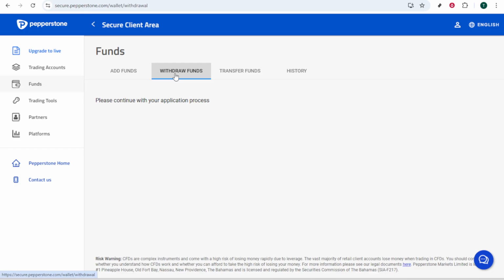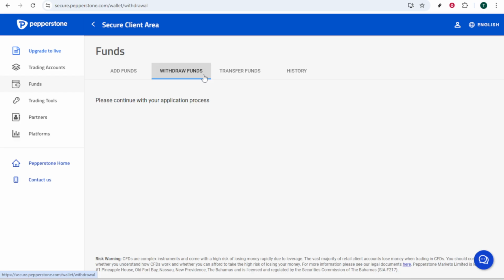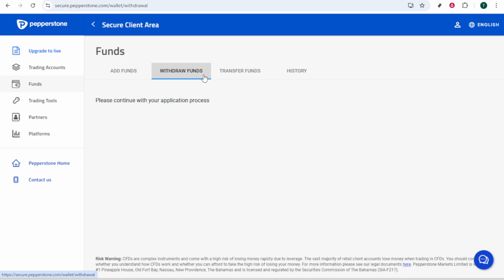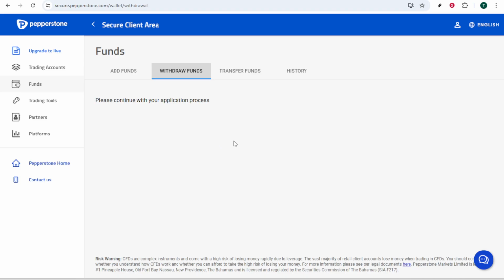How to Withdraw Money from TradingView [2025 Guide]